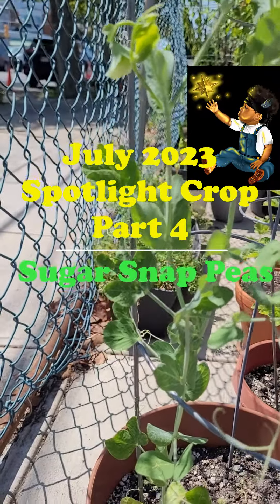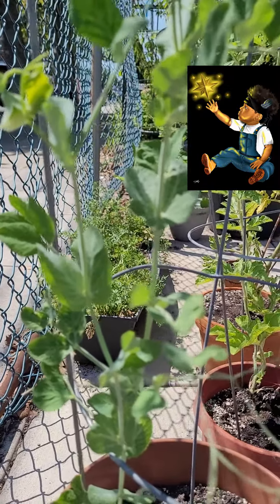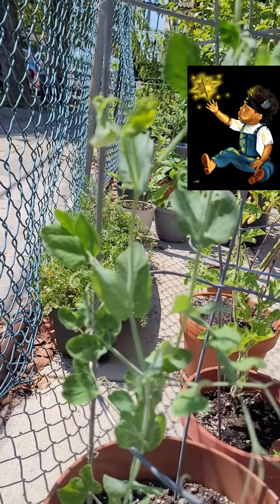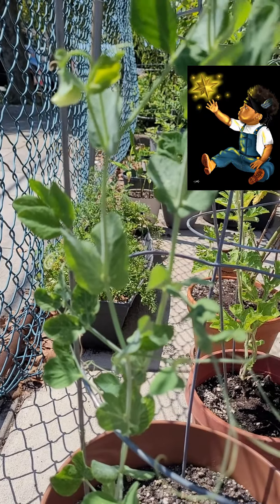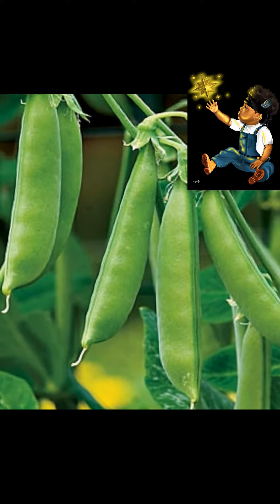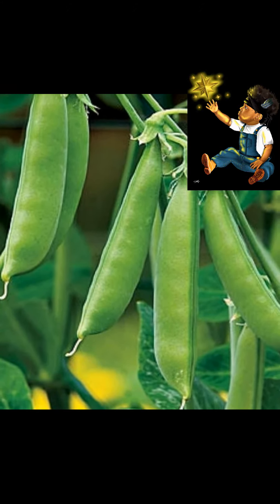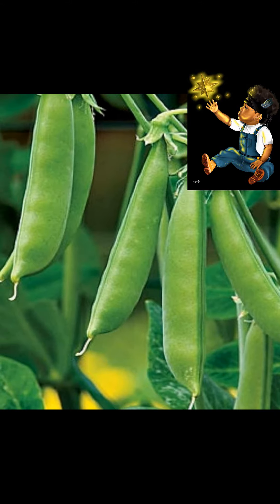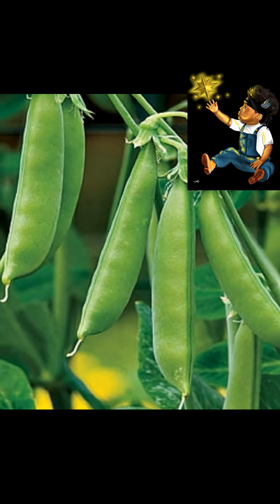Sugar Snap Peas Part 4. Final Installment for July!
August Spotlight Crop Coming Soon!